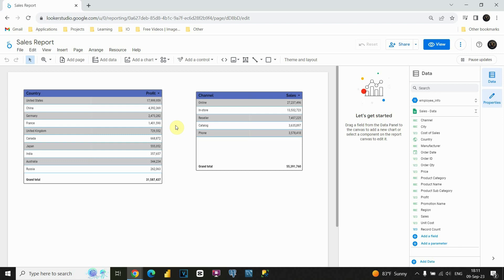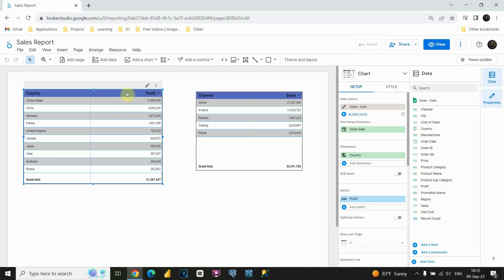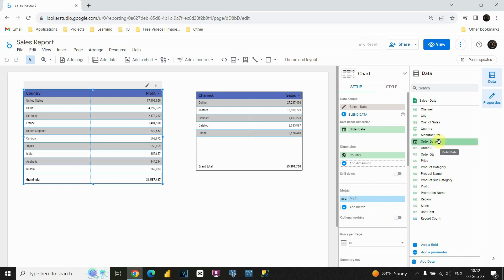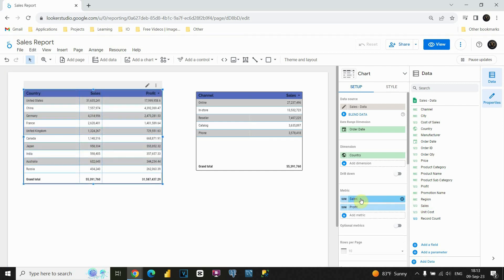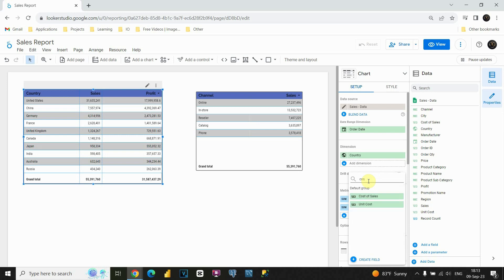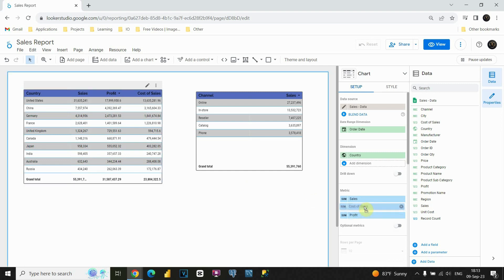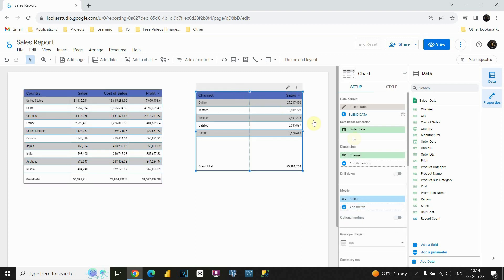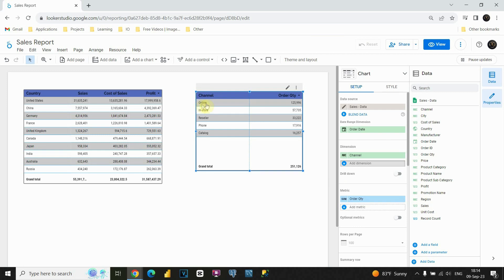Add Multiple Measures in Looker Studio Table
Tutorial 1:
Add multiple measures to Google Looker Studio table.

To download datasets used in this course, visit this link:
1) Sales